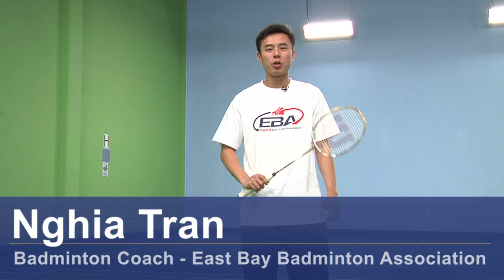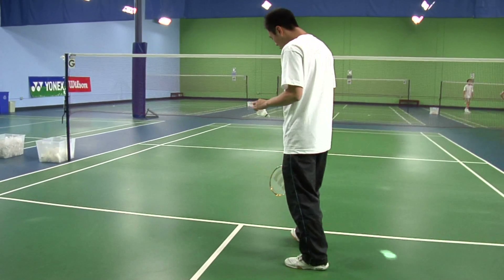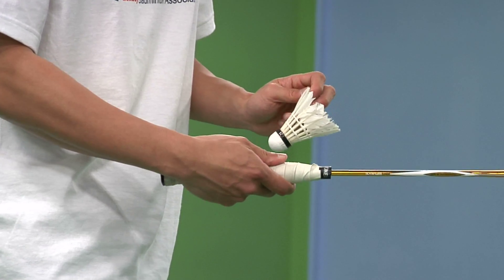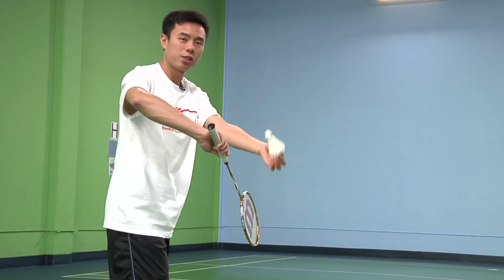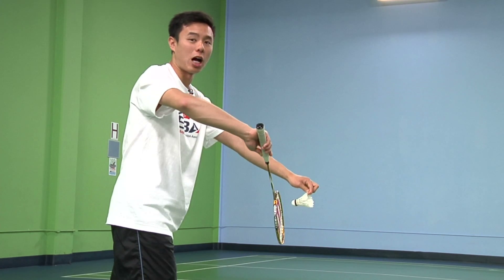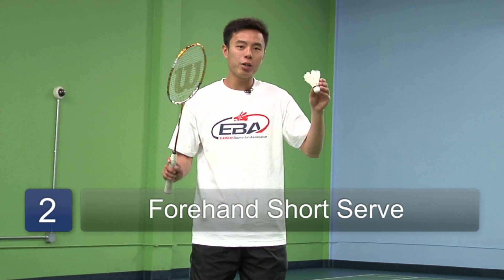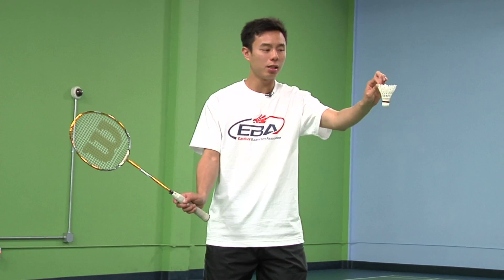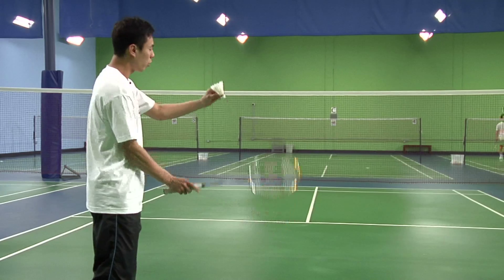06=short serve badminton Demand Studios MP4